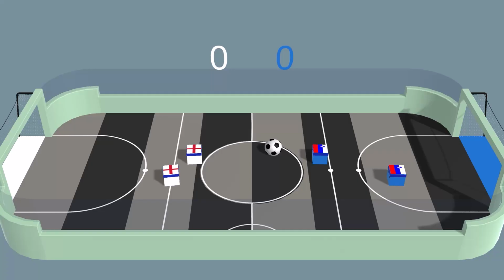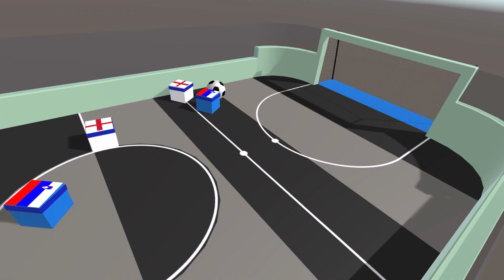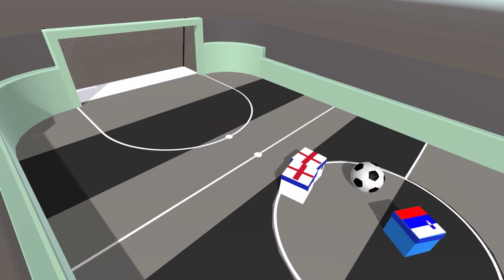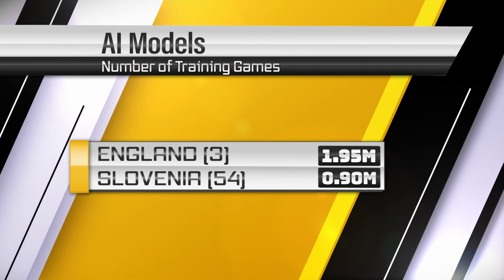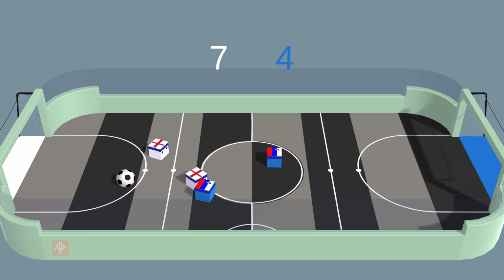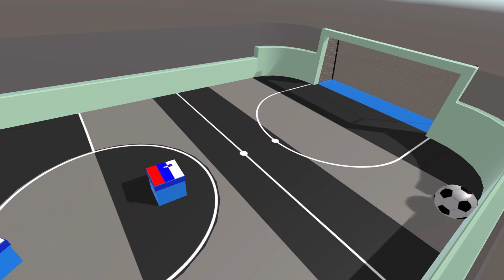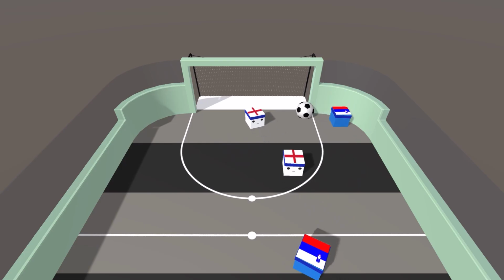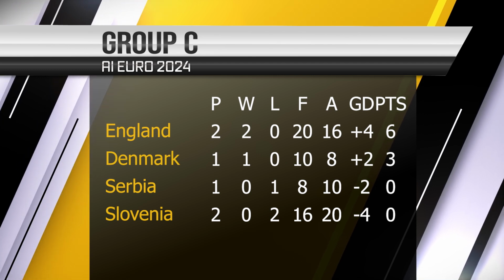AI Euro 2024 : Group C - England vs Slovenia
AI Euro 2024 Group C match between England and Slovenia